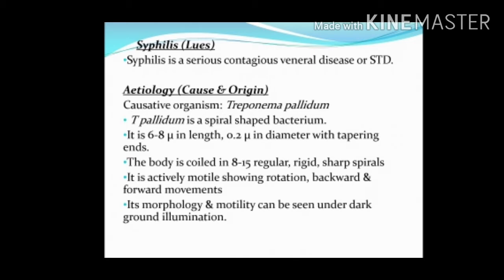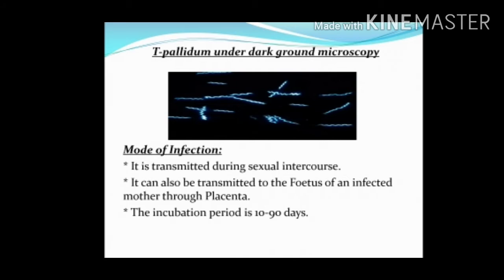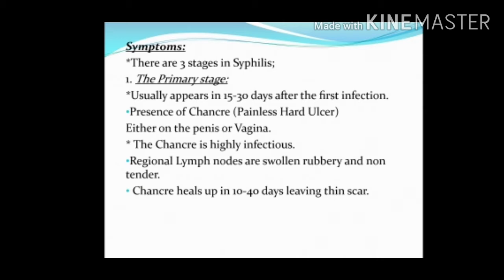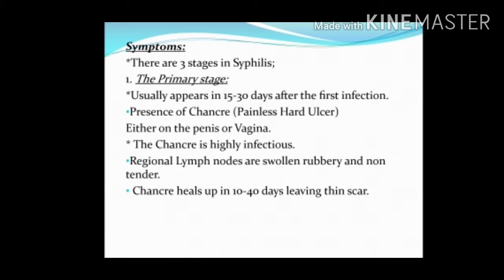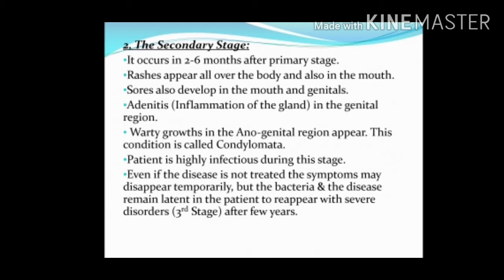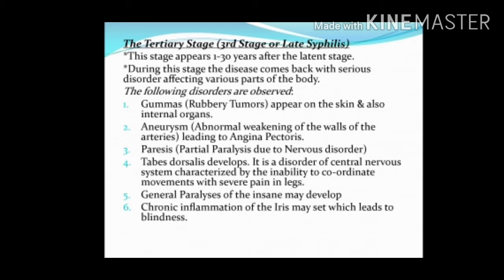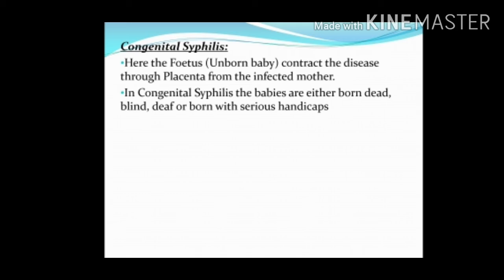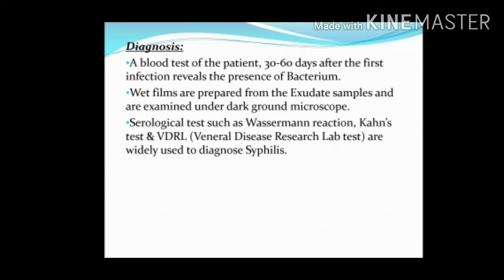Syphilis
Syphilis STD, cause symptoms,  mode of infection,diagnosis and treatment.